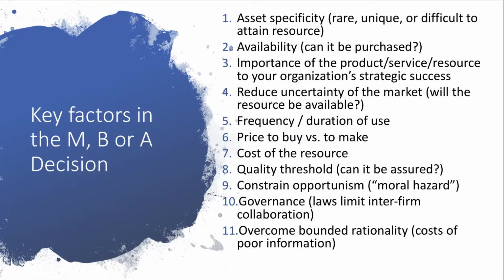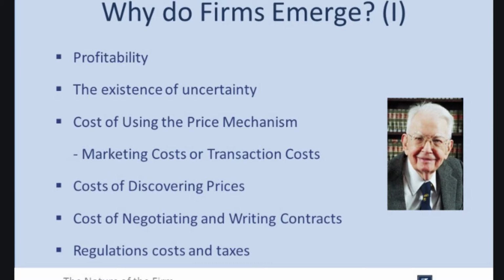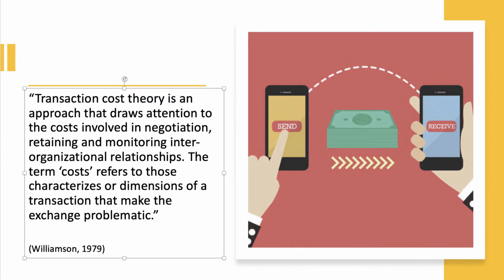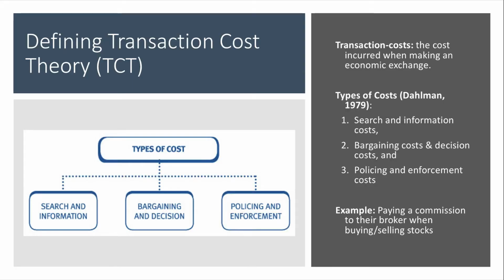SPMA 4P25 Segment 7